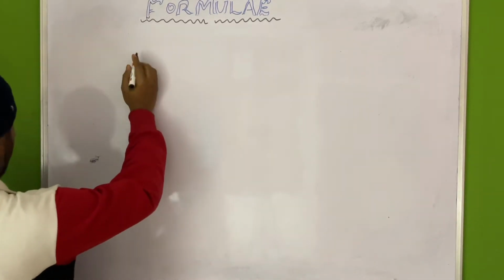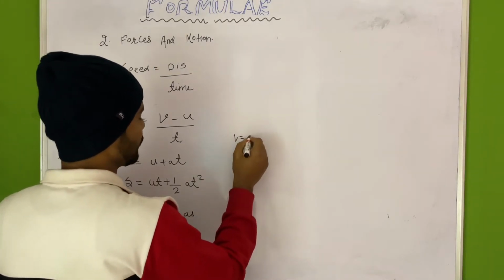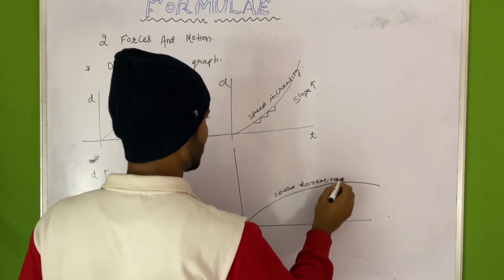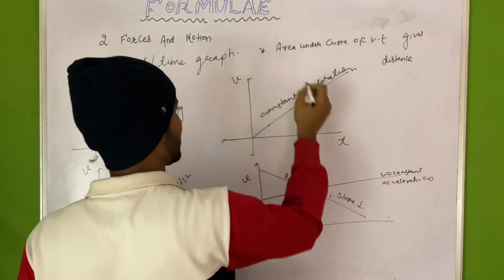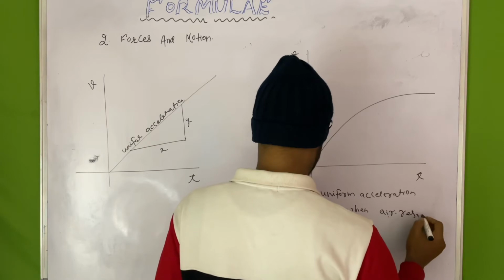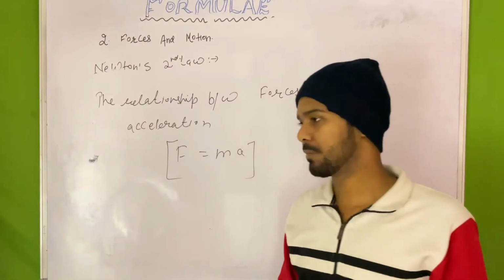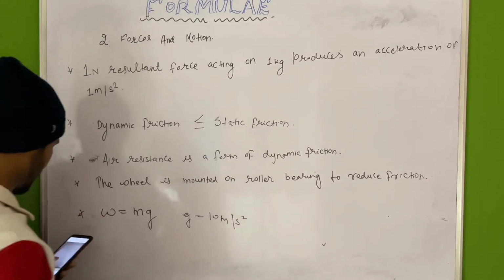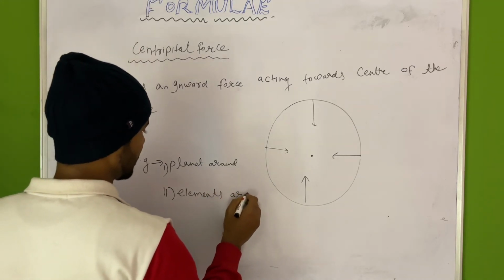All Physics formulas .IGCSE 9th,10th for Board 2022 ,part-1